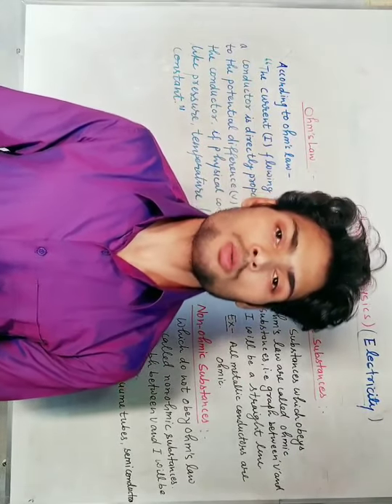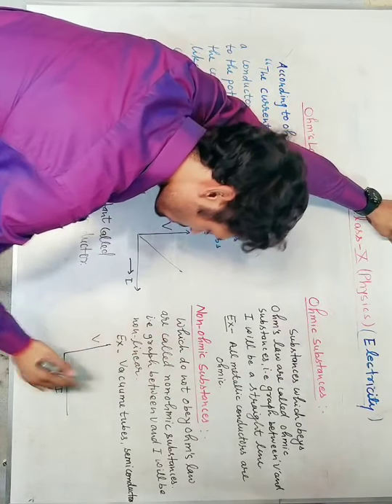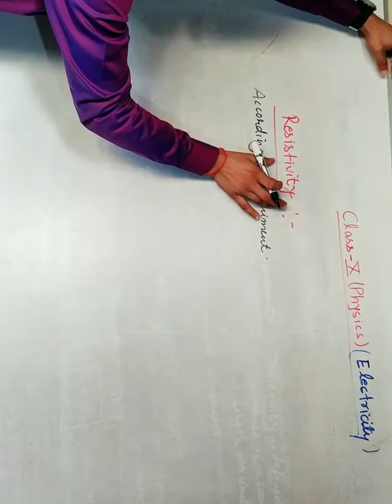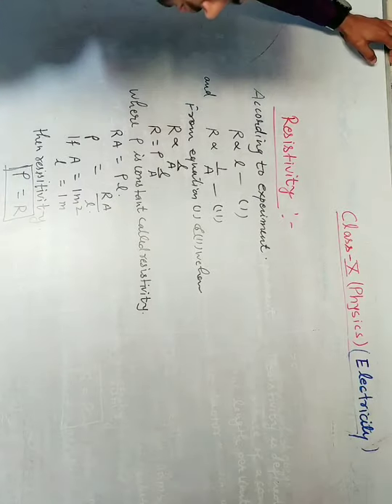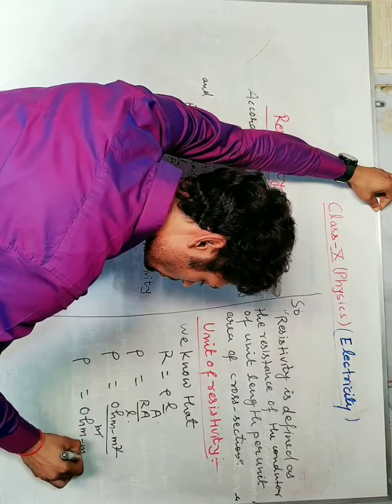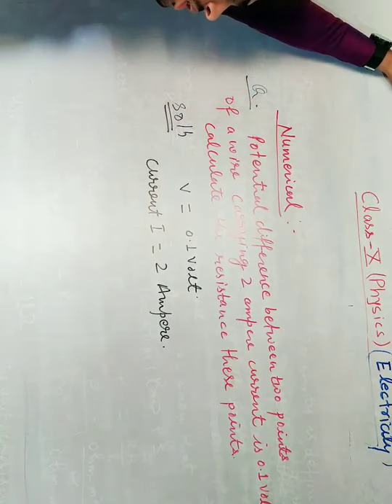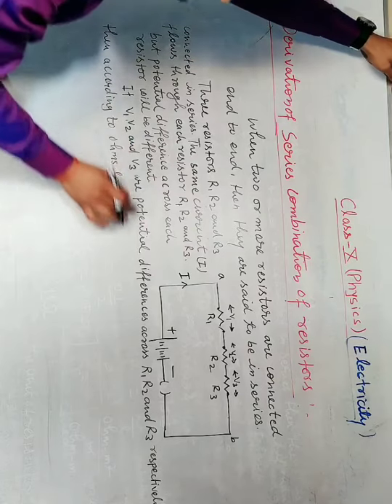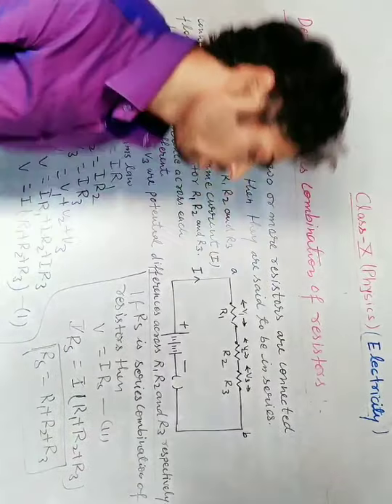electricity class 10। ohm's law, ohmic and non ohmic substances..